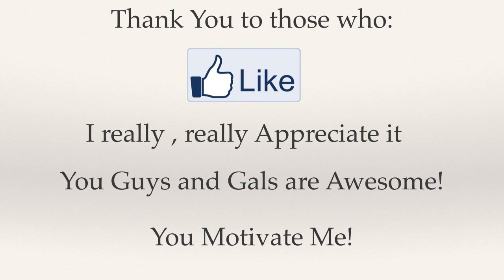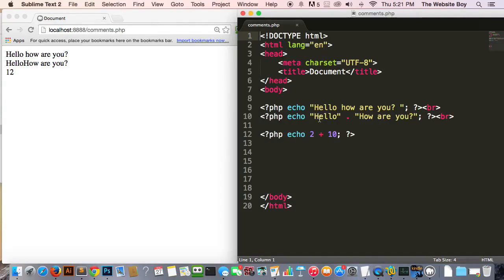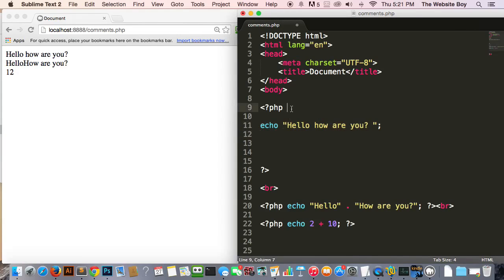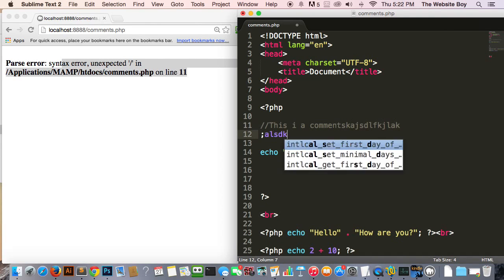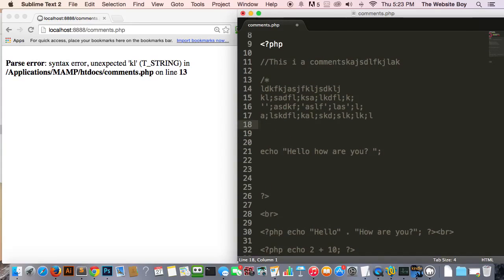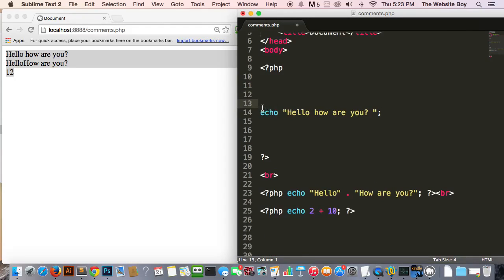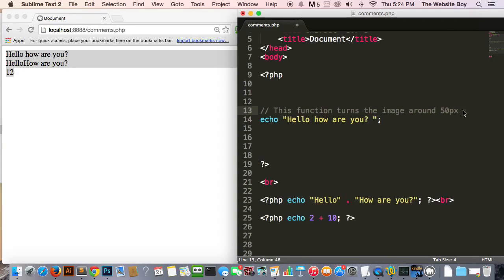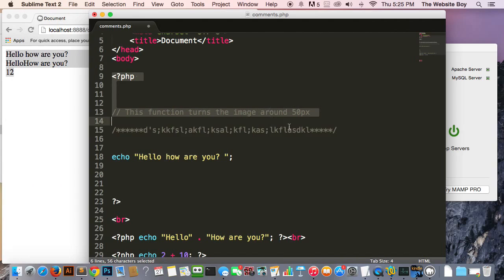PHP Tutorial for beginners #7 How to Make Comments in PHP